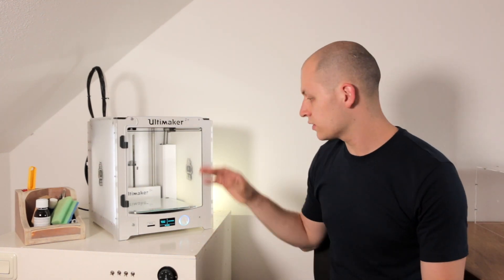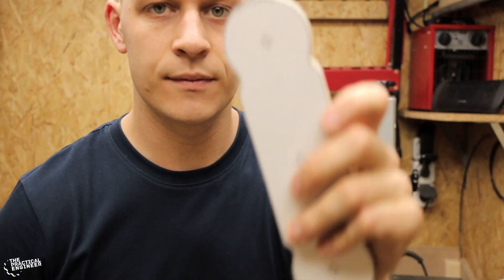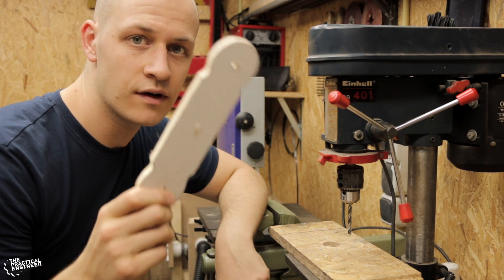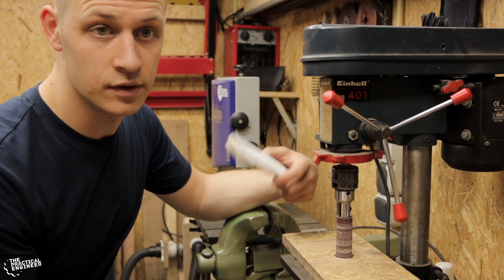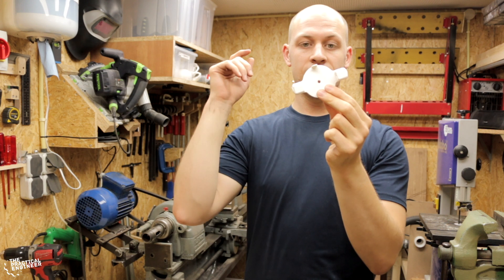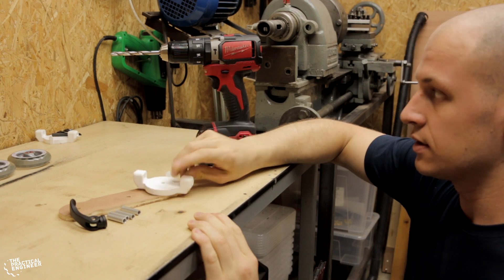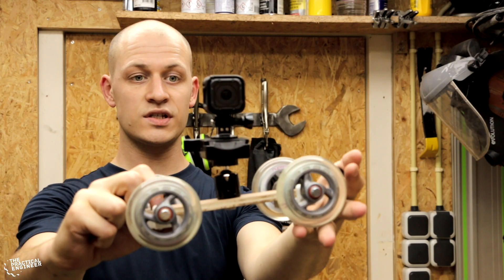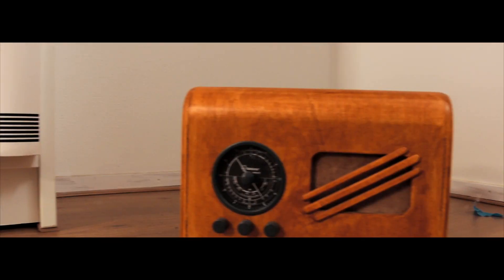How to make a cool camera dolly using 3d printing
Quick & easy Diy camera dolly
Who doesn’t love rolling and moving camera shots? Well, I certainly do love them! Thats why I’m making a camera dolly in todays video. Using 3d printing and some wood it is a quick and simple project but it works like a charm and gives those cool flowing shots.
In this video I show how to make a diy camera dolly.